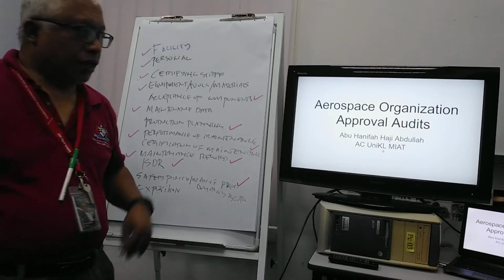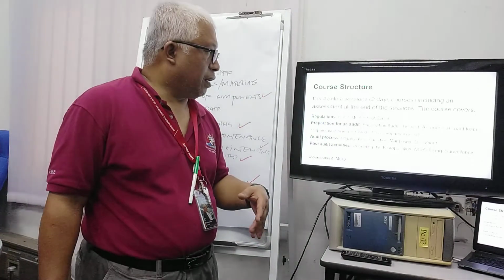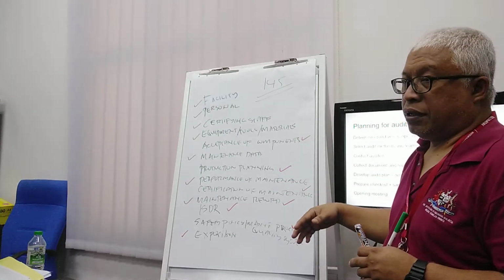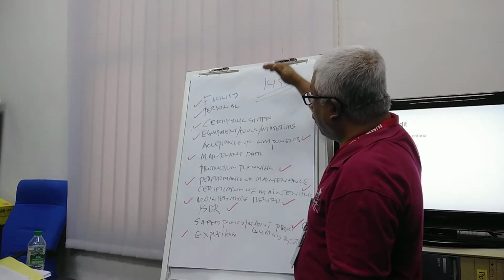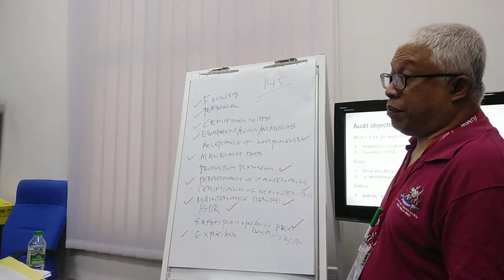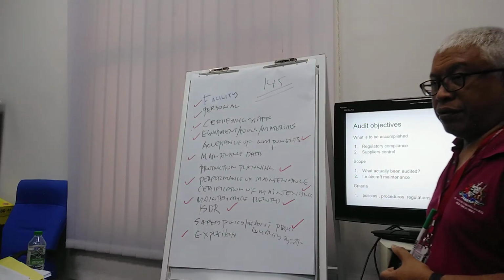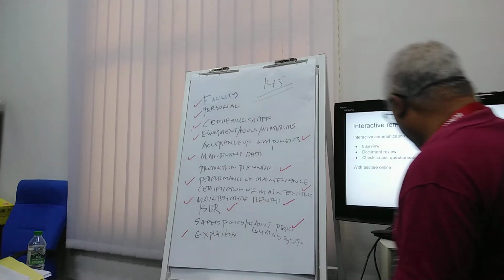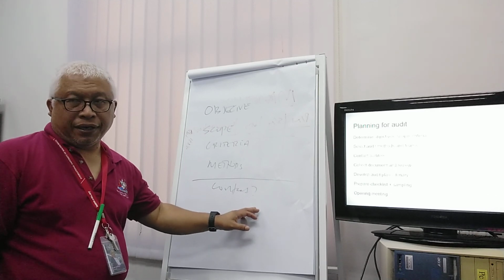01 Part 145 Audit Technique